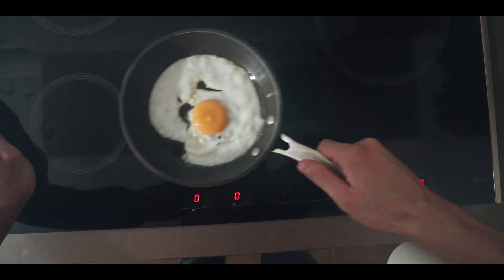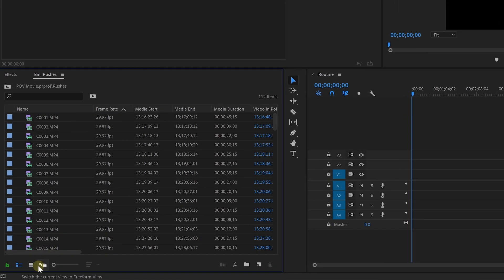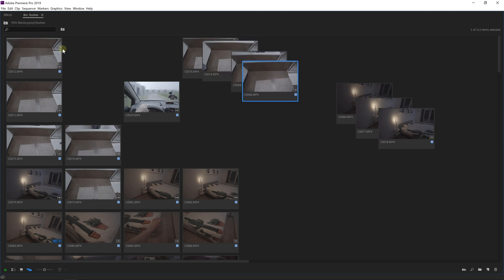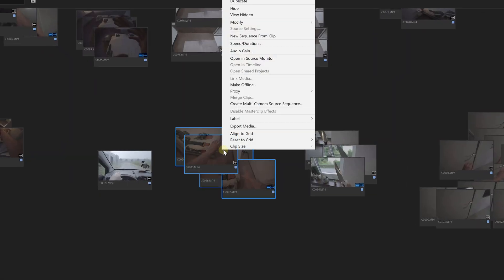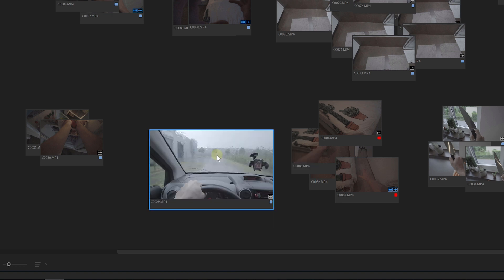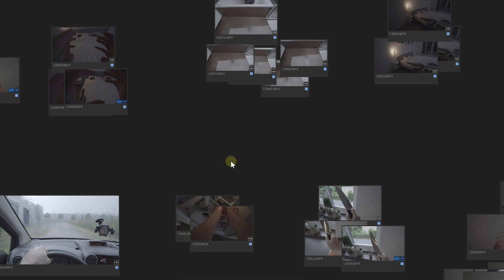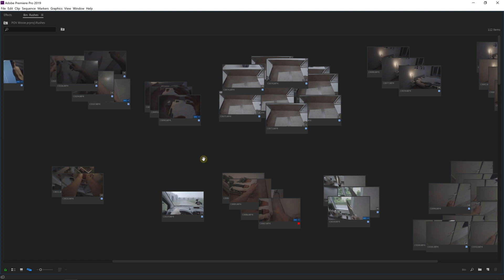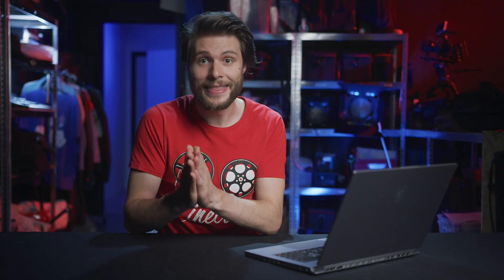Utilizing the Freeform View Panel in Premiere Pro | Essential Workflows with Cinecom | Adobe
In Part Two of our Premiere Pro tutorial series, Jordy Vandeput from Cinecom.net demonstrates how he used the Freeform View Panel in Premiere Pro to streamline his workflow and organize his media during the creation of his short film, 'Routine'.